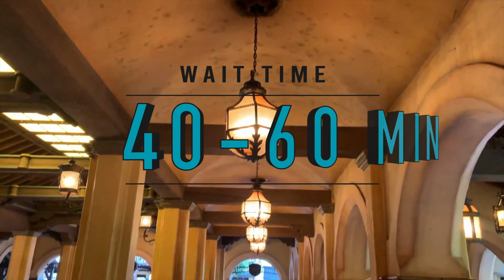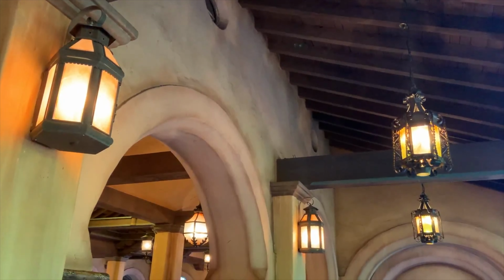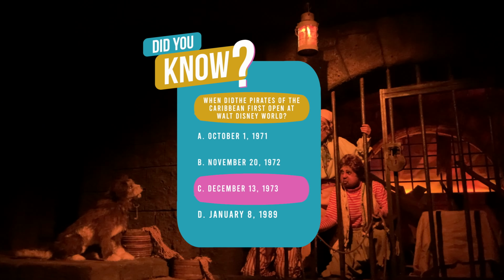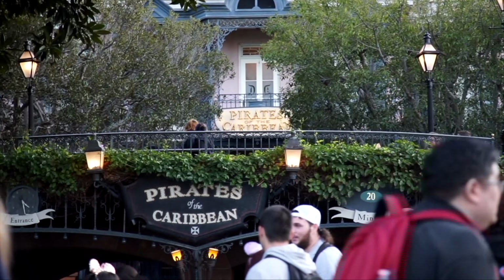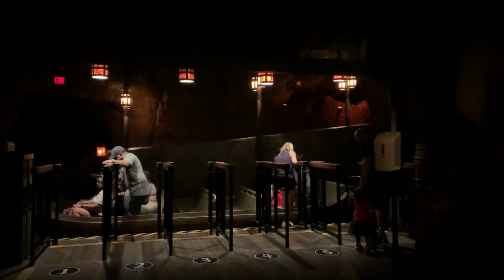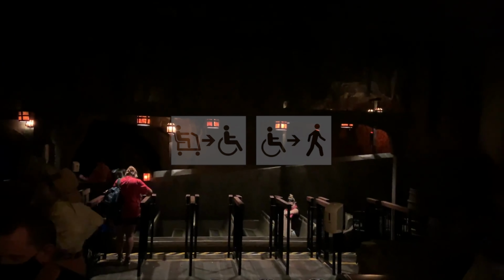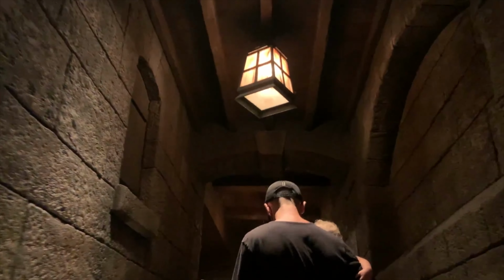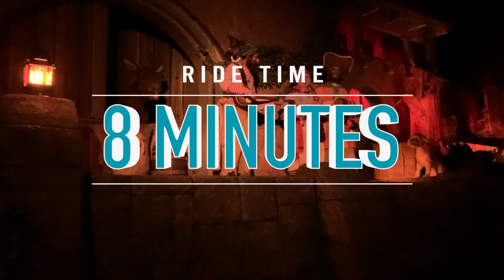Pirates of the Caribbean Review | Magic Kingdom | WDW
Magiq Atlas reviews The Pirates of the Caribbean in Magic Kingdom, Walt Disney World, Orlando, Florida.

TRANSCRIPTION:
Prepare to make sail, because we’re headed on a treacherous journey aboard a mystical boat. Join us as we venture alongside salty-old pirates on Walt Disney World’s famed Pirates of the Caribbean ride at the Magic Kingdom in Orlando, Florida.

This 8 minute and 30 second immersive dark ride brings guests to the 17th century, when bands of pirates ruled the West Indies islands around the Caribbean Sea.

A: But first, mates, When was the Pirates of the Caribbean opened at Walt Disney World?
A. October 1, 1971
B. November 20, 1972
C. December 13, 1973
D. January 8, 1989

Keep your ears open and your eyeballs clicked for the answer later in the video.

The facade of the attraction is designed to resemble a watchtower, the Torre del Sol, which is inspired by the fort, Castillo de San Felipe del Morro, in San Juan, Puerto Rico.

The queue usually averages between 40 and 60 minutes, however it can get much longer in the busy summer season. We think the ride is definitely worth the wait, especially as a break from the warm weather.

There are two unique queue experiences, a “soldier” side for regular guests and a “pirate” themed queue in the Lightning Lane. As you enter the fort, you wind past supply stations, cannons, and even a pair of skeletons “playing” a game of chess. These two lines meet at the Pirate’s Cove where riders board their boats and begin their journey.

Guests ride past scenes of pirate skeletons and a ship that has run aground before they hear a cursed skull speak and their boat is plunged into the darkness into the real world of pirates.

Guests now see pirates on adventures, battles, exploits, and even in jail! You may even catch Captain Jack Sparrow along the journey.

Now back to the ole trivia question. You’re right, the Pirates of the Caribbean attraction didn’t debut in Walt Disney World until December of 1973! The attraction is based on the famous Disneyland ride of the same name. But because Roy Disney and the Imagineers didn’t believe that a Caribbean themed ride would be successful in Florida, as the state was so close to the story’s origin location, they decided to forgo opening a facsimile at the Magic Kingdom. However, after a wave of public support for the establishment of the ride, they chose to squeeze the attraction into Adventureland. Because they hadn’t originally planned to house the ride in the park, they had to shorten the ride by omitting one scene and removing one drop to account for the lack of space.

This ride is accommodating for all ages, however those under three must be seated on the lap of an adult.

Guests must perform a wheelchair transfer for this ride. If a guest is using an ECV, the guest must transfer to an available wheelchair at the attraction entrance, then transfer from the wheelchair to the ride vehicle. Service dogs may ride this attraction at the foot space in the boat. The front row is the easiest to accommodate a service dog.

Guests with cognitive disabilities will enjoy this ride, however we suggest ear protection for those sensitive to noises as there are some explosive sounds and loud music. There are minor flashing lights during the ride experience.

This is one of the most nostalgic rides at the Disney Parks! As soon as you enter the queue you’re met with the familiar music, smells, and scenery of the Disney experience.

While there is a moderate drop on the ride, we give this ride an average on the thrill meter. The animatronics, drop, water elements, and fantastic story will keep you coming back for time and time again.

R: The ride is really relaxing, and the eight minute trip is a unique pace for a theme park attraction. Don’t send us to walk the plank because while we like the queue of the Walt Disney World attraction better, we prefer it’s sister ride in California.

A: The ride itself has a wonderful storyline, and each show room is packed, with an array of elements that will keep riders looking around. This ride definitely transports you to a bygone era.

R: We think it’s a must ride attraction.

A: We give this ride 8/10 Mickey Ears, second only to Disneyland’s Pirates of the Caribbean. It’s a must ride for adventurers of all ages; but beware of plundering pirates lurking around the cove, because dead men tell no tales, and this is definitely a ride you’ll be talking about for years.